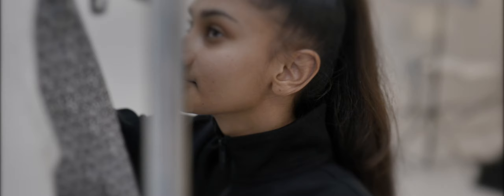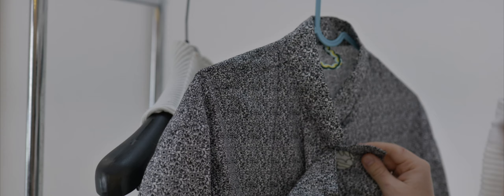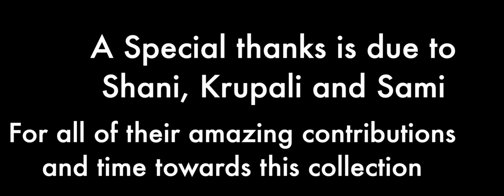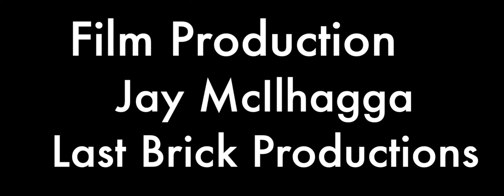Graduate Film in collaboration with LOOK UK - Harriet Brooks-Francis